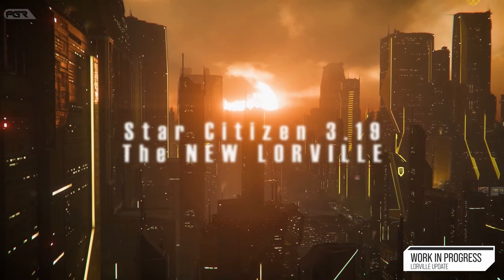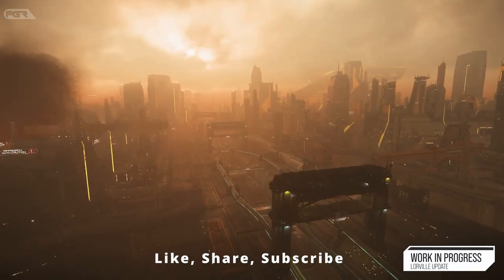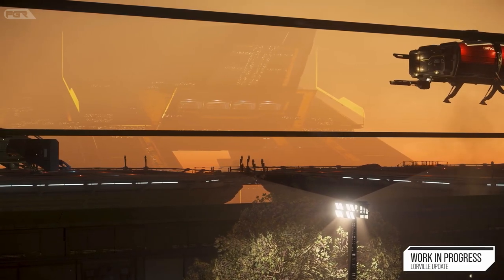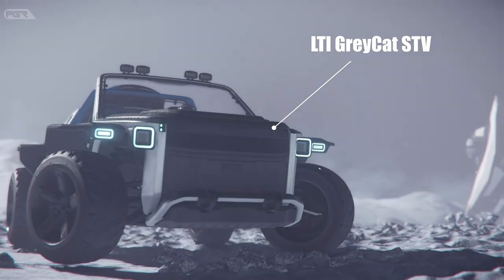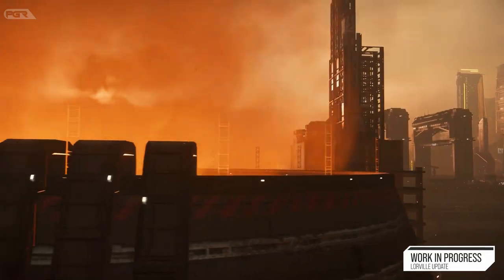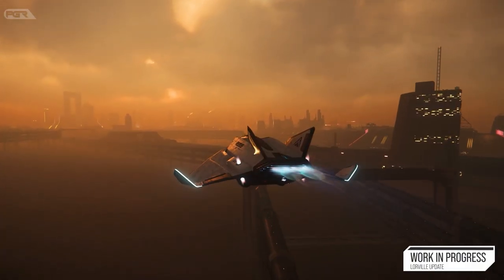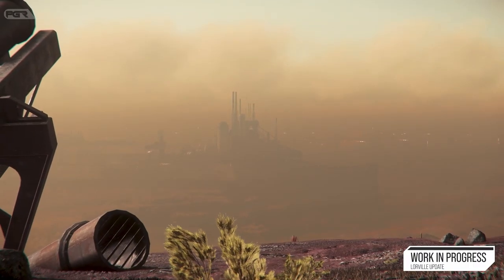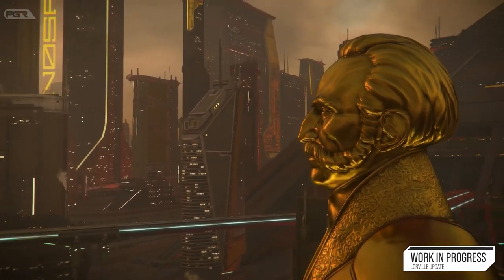Star Citizen 3.19: The NEW LORVILLE!